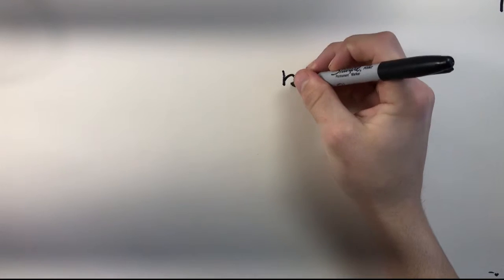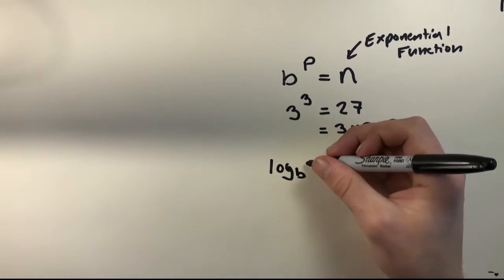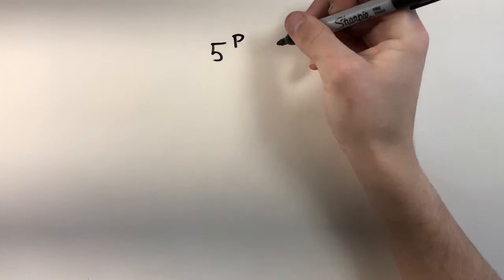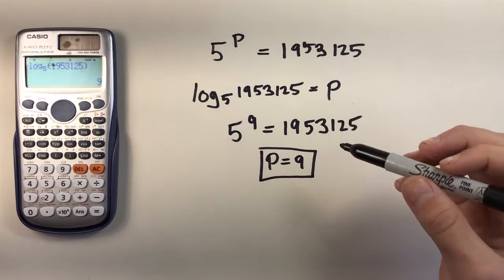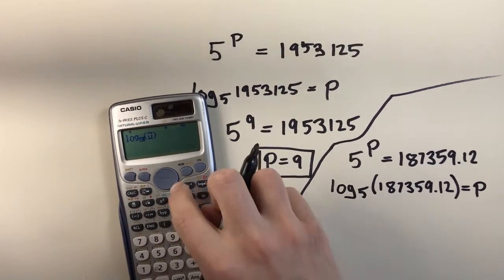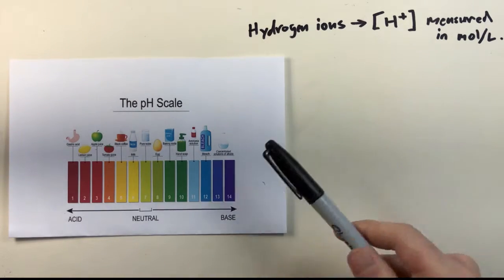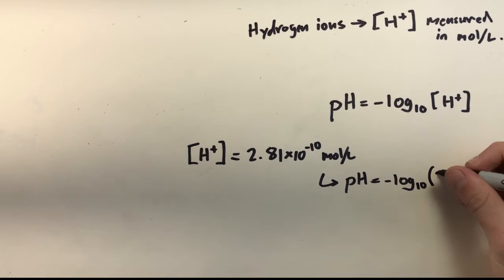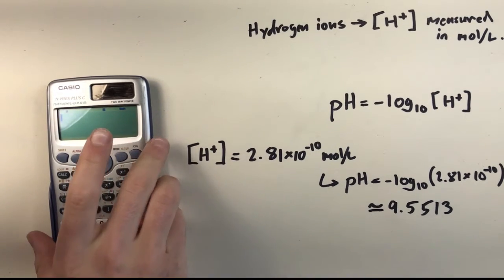MHF4U - Logarithm Lesson - Evan Ward